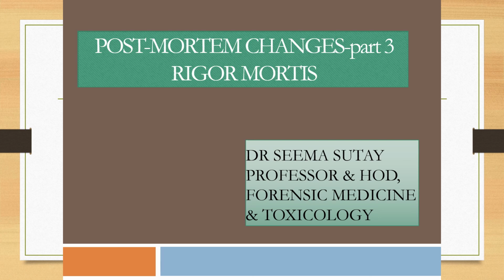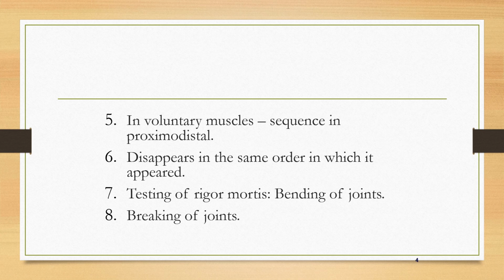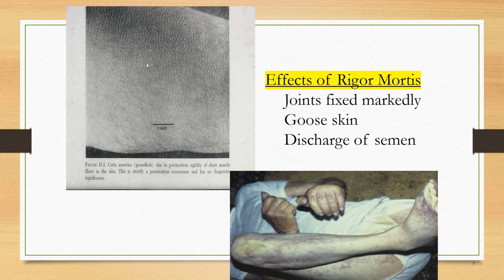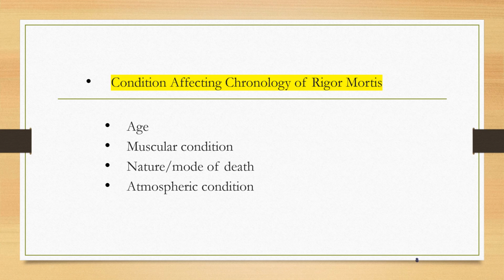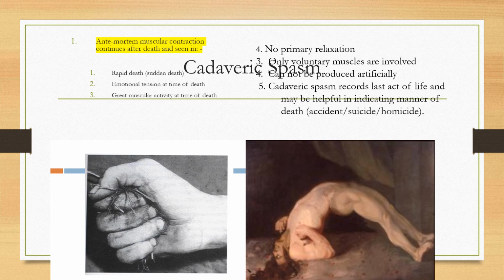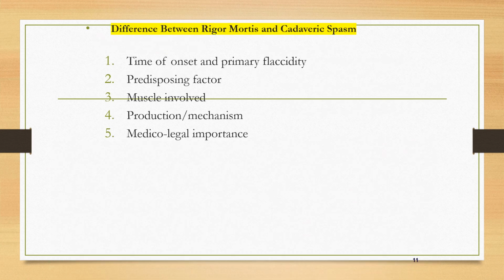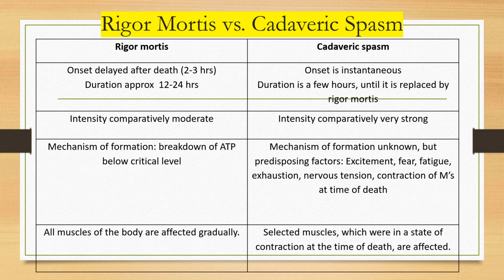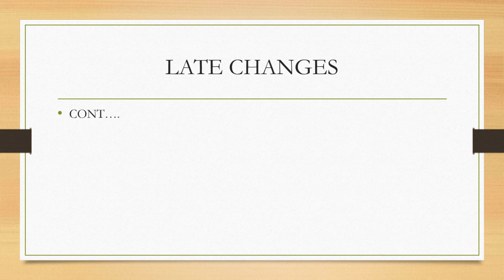PM changes part 3 Rigor mortis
muscular changes in cadver -Rigor Mortis